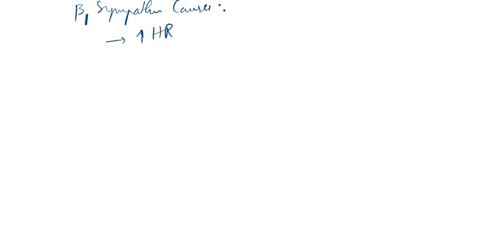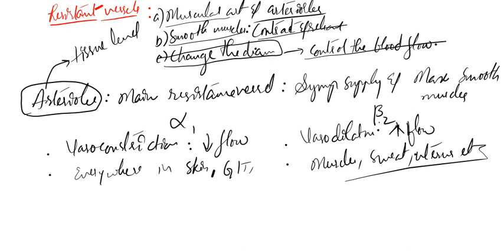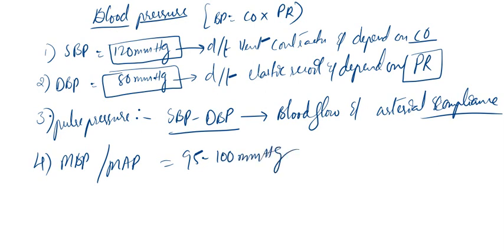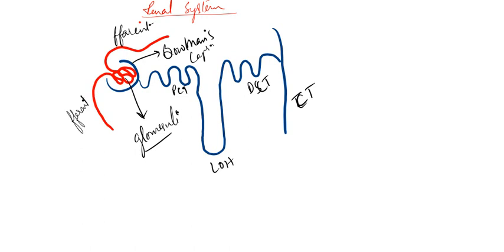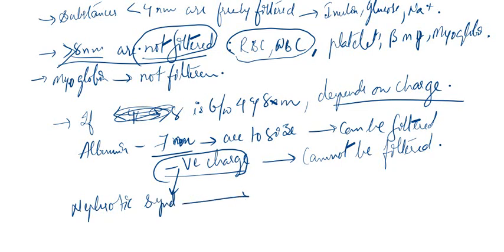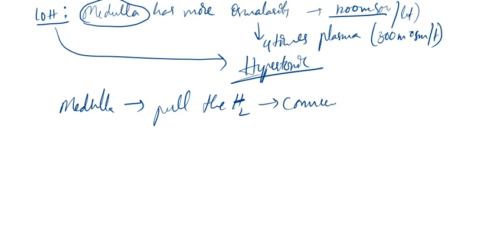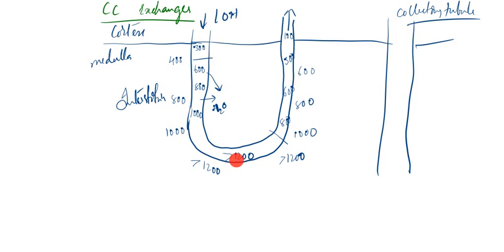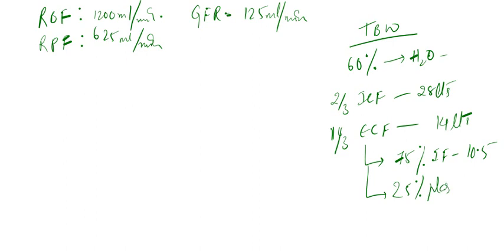INICET PG 2024 PHYSIOLOGY FULL REVISION HIGH YIELD TOPICS